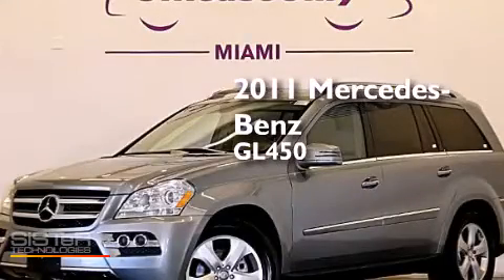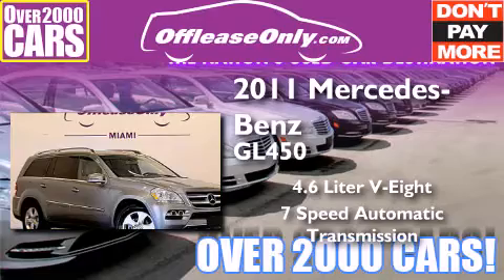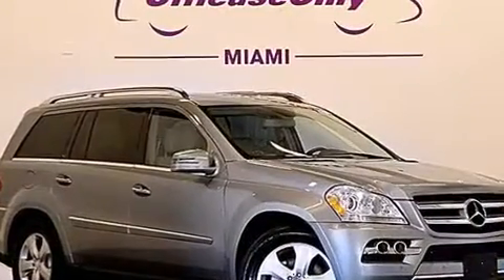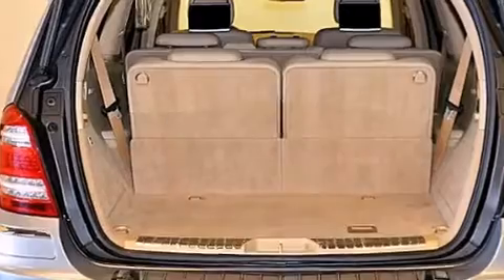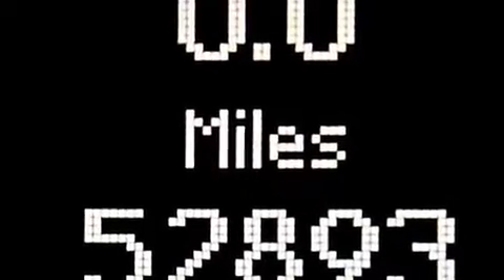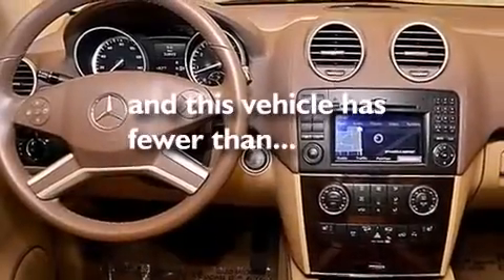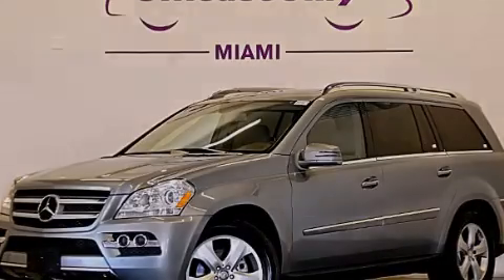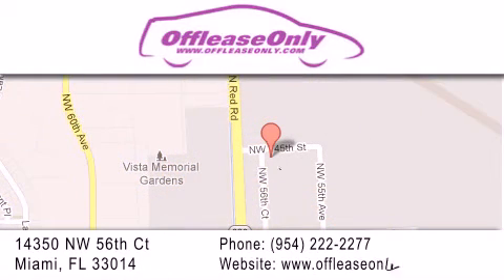2011 Mercedes-Benz GL450 4MATIC AWD Kendall Fl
We have been honored to serve the Miami FL area , we promise that your experience at our dealership will exceed your expectations ! Year : 2011 Make : Mercedes-Benz Model : GL450 Engine : Gas V8 4.6L/285 Trans . : Automatic Exterior : Iridium Silver Metallic Miles : 52,893 Interior : Cashmere Stock : 63323 OffLeaseOnly Miami 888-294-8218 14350 NW 56th Ct.